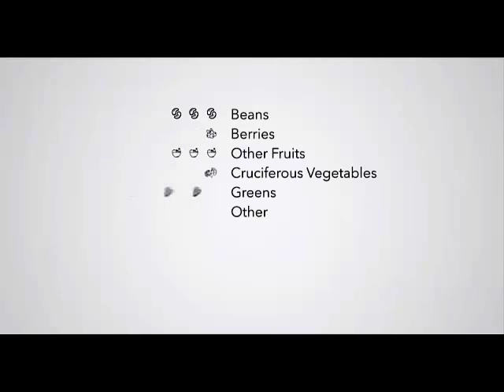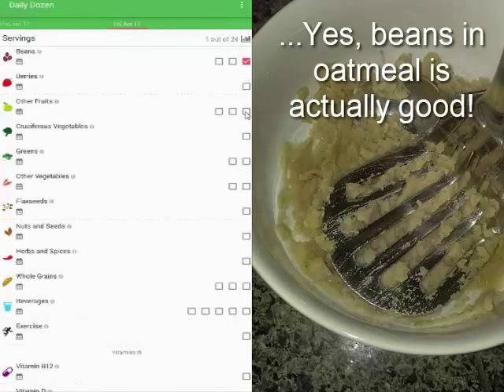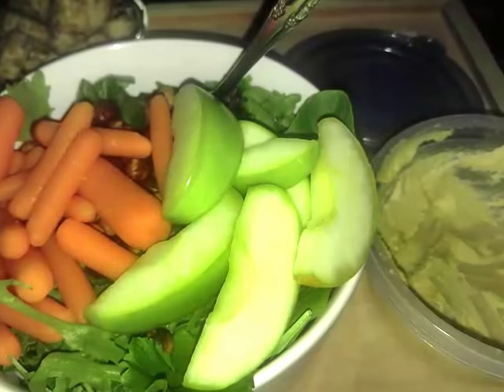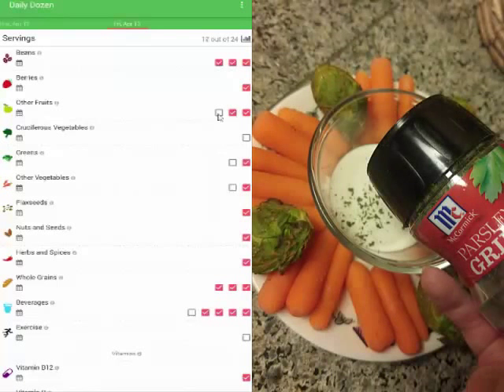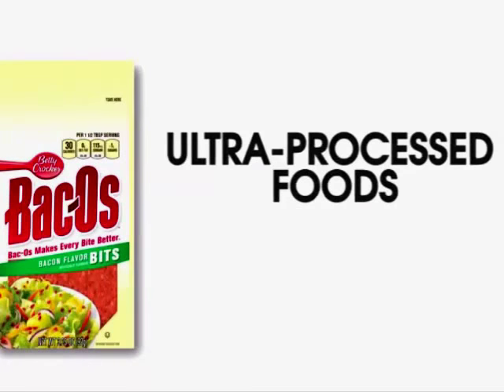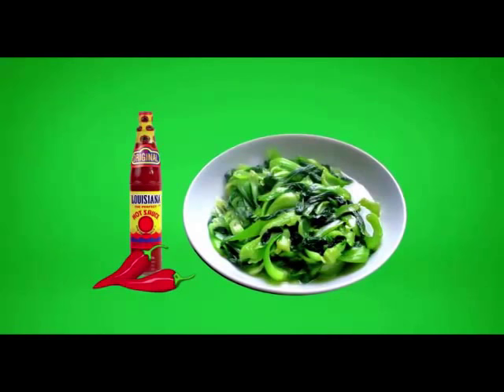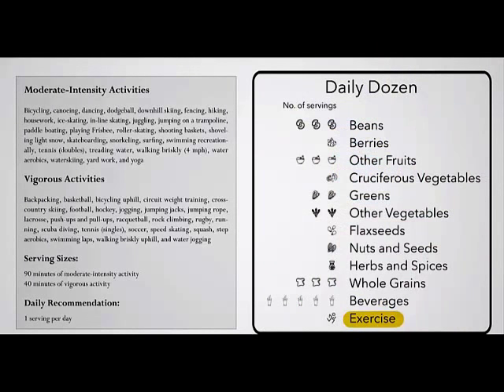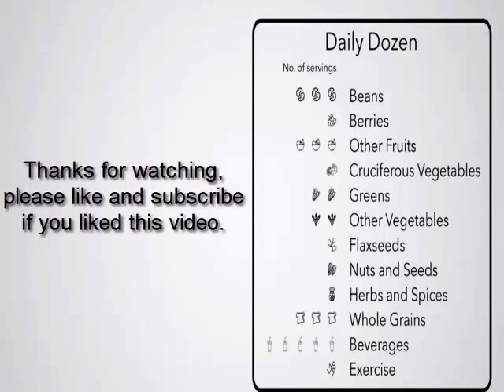What I ate today - Daily Dozen App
Documentaries that I recommend
Forks over Knives -
Food Inc. -